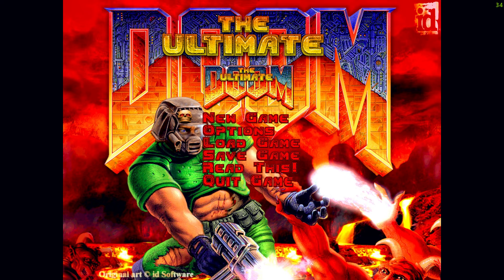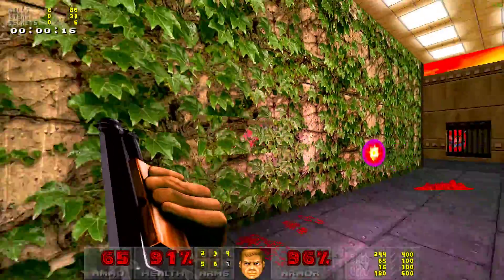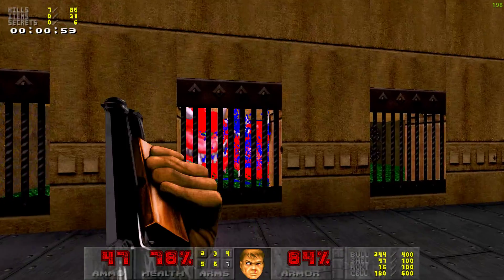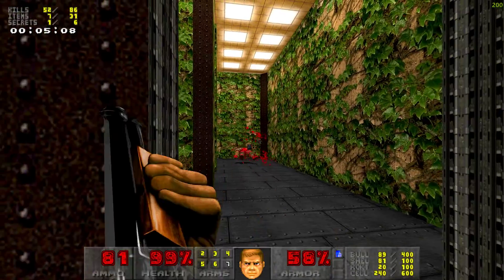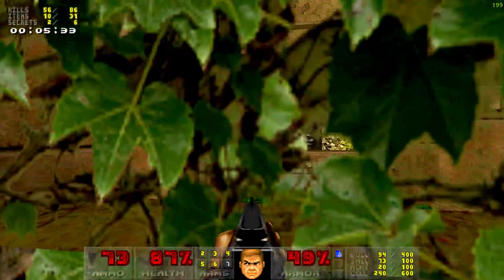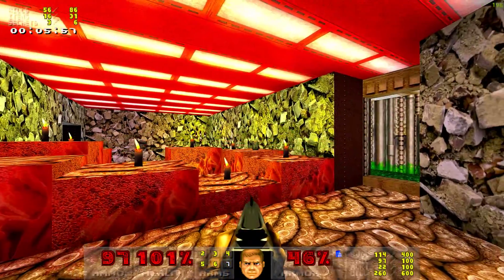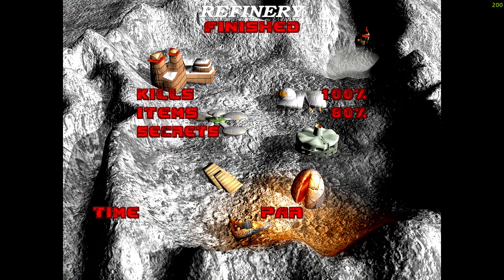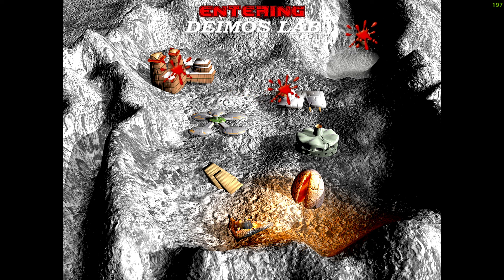Ultimate Doom | E2M3: Refinery | 100% Playthrough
💎 *Info:*
Game: Doom
WAD: Ultimate Doom
Map: E2M3: Refinery
Source Port: GZDoom 4.6.1
Difficulty: Ultra-Violence

Note: I made edits and updates to some of these mods (where stated).

💬 *Comments:*
This is my second playthrough of original Doom game, and as you can see, I like Doom mods, but not the ones that change gameplay, those are very far from original. I use only those mods that affect audio and visual style of the game, nothing more. I'm still learning how to record videos and create good content, also I'm not fluent in English, so don't be too strict with me. You probably won't like my voice either, but you'll get used to it in time. Enjoy the video!